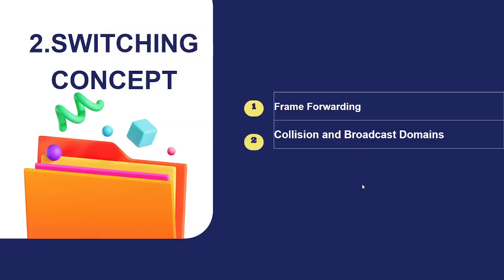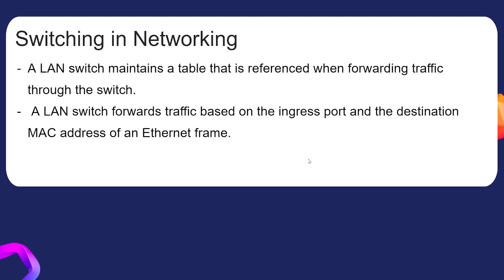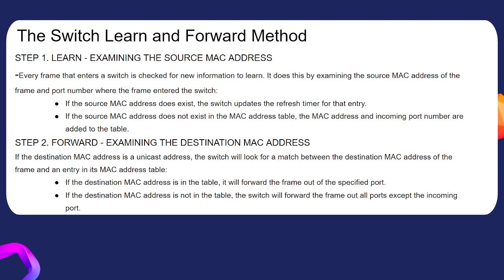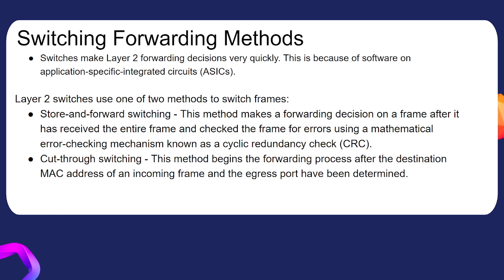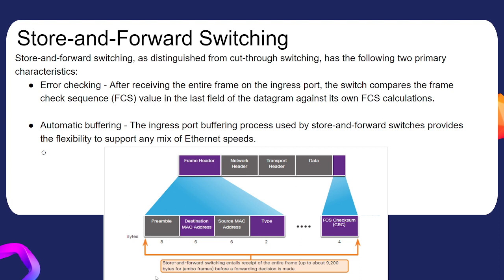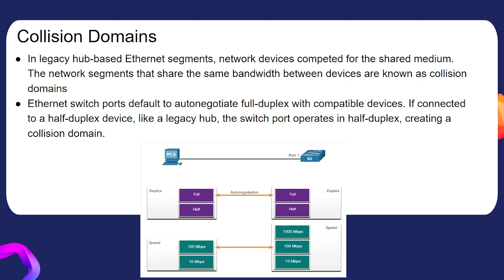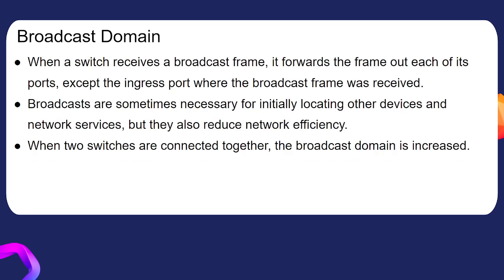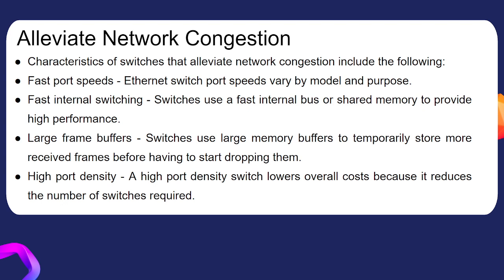Module 2 Switching Concepts